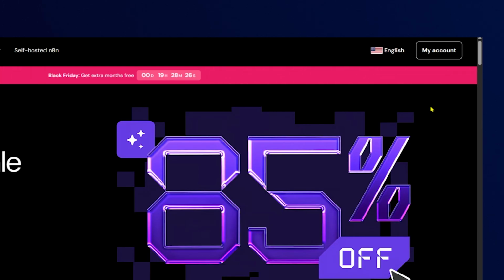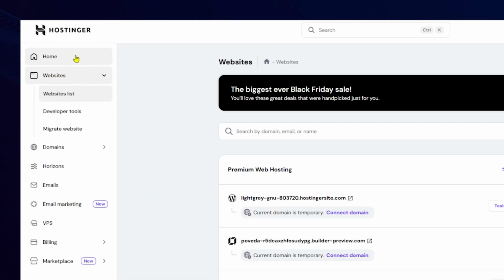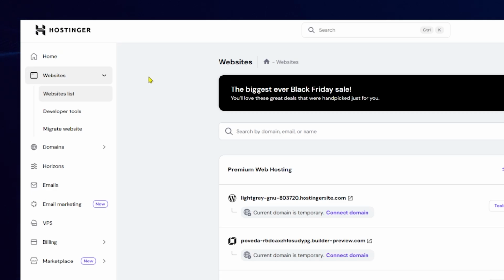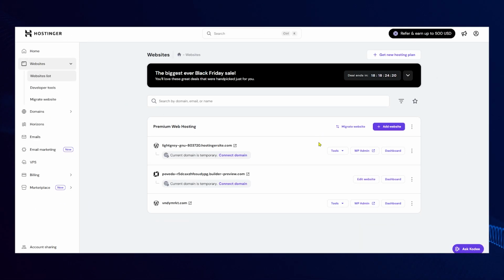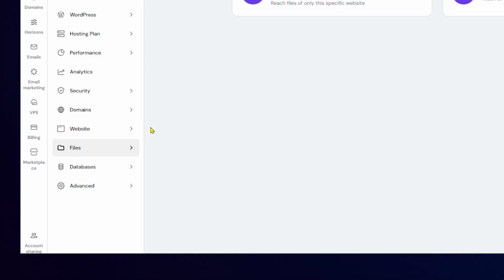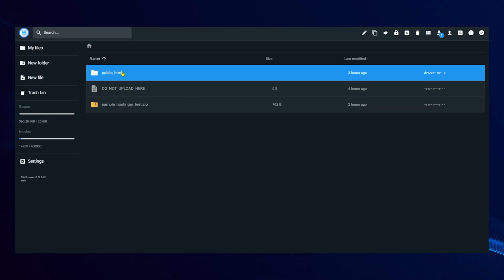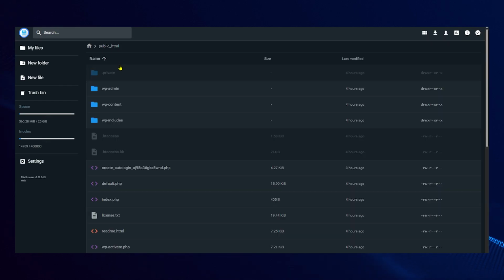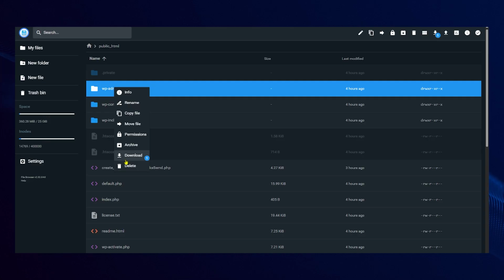How To Reset Your Wordpress Website In Hostinger [2026 Guide]